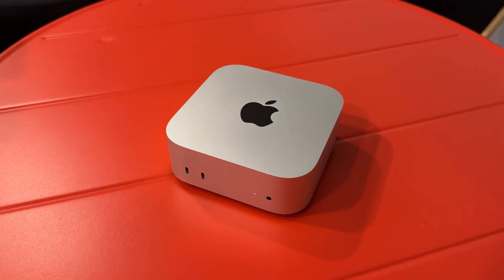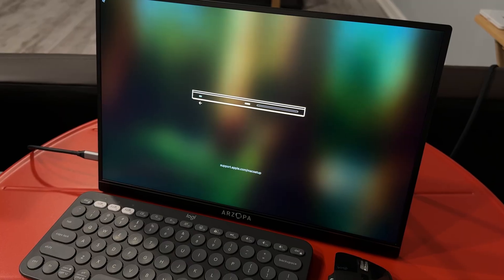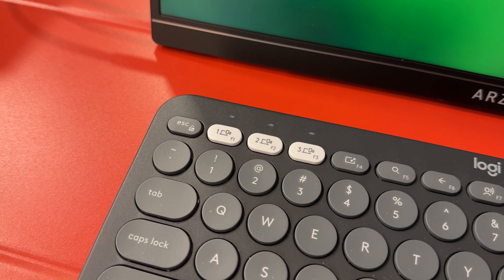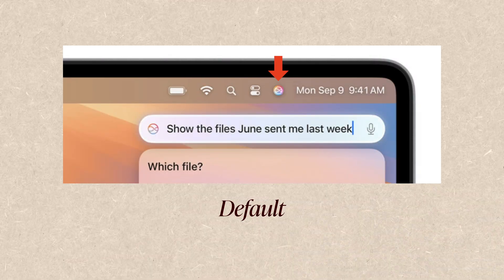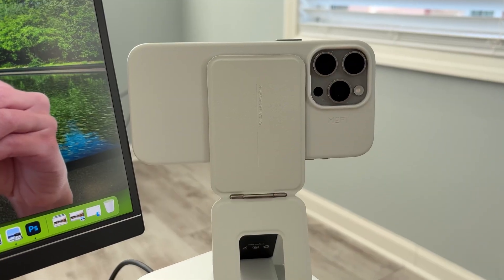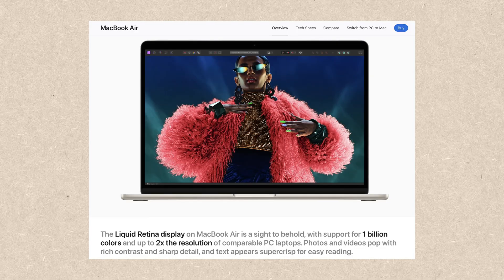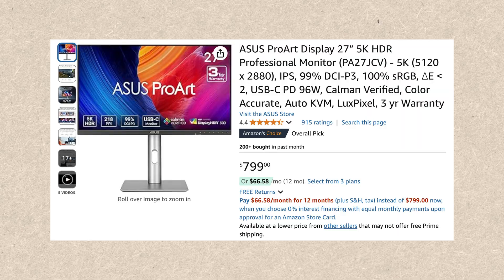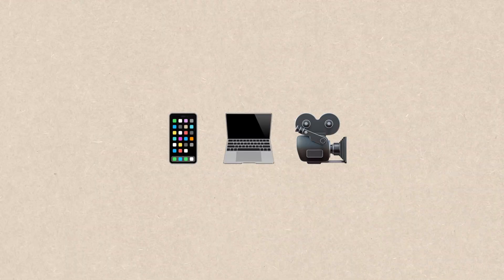Things I wish I knew before buying an M4 Mac Mini...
Watch this before buying a Mac Mini M4—it might change your mind! I've been using the base model M4 Mac mini for two months now. While I've enjoyed its sleek new design and excellent value, I've realized there are several "cons" I wish I had considered before making the purchase...

Products I mentioned:
Mac mini M4 ($479 Deal)
MacBook Air M4 (13-inch)
MacBook Pro M4 Pro (14-inch)
iMac M4

Hope you find this review useful! Have any questions? :-)

Timecodes:
00:00 - Intro
00:25 - It comes with NOTHING
03:31 - It's NOT budget
07:09 - It's NOT powerful